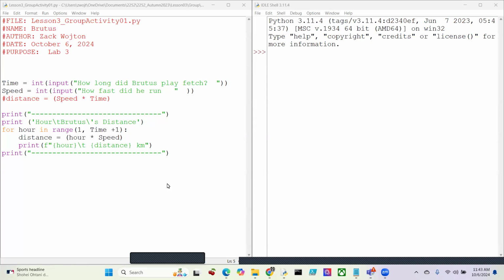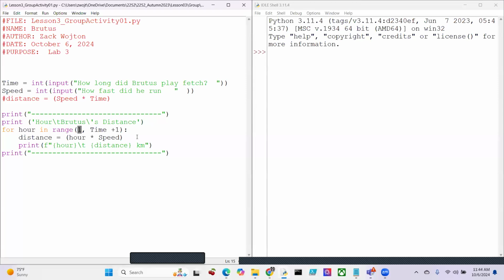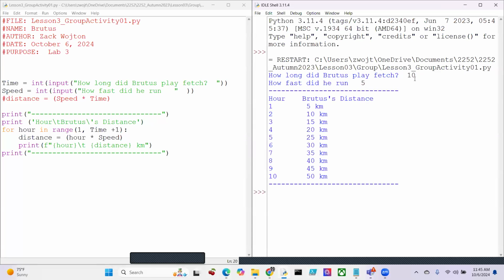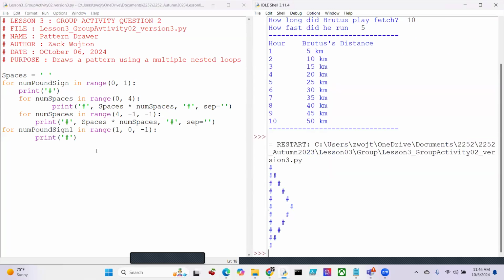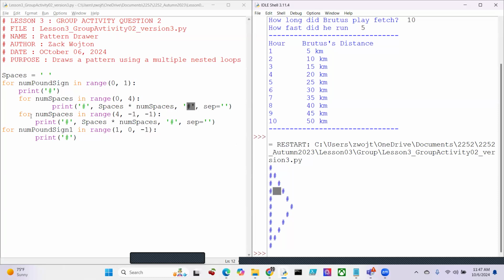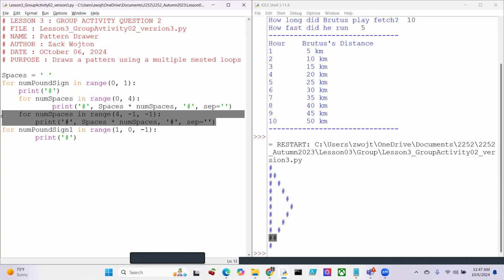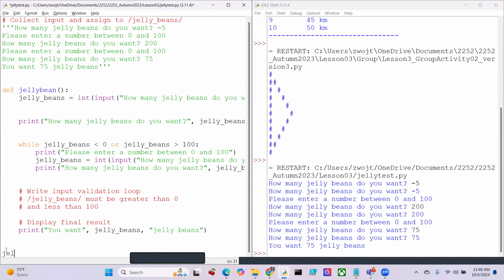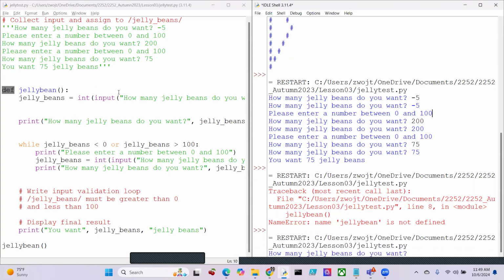CSCC 2252 Aut2024 Lesson03V02